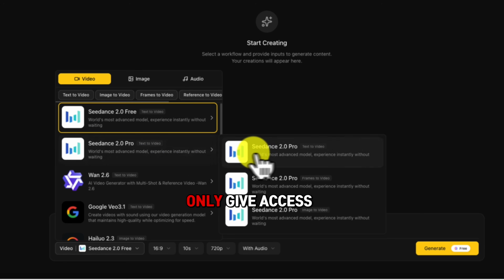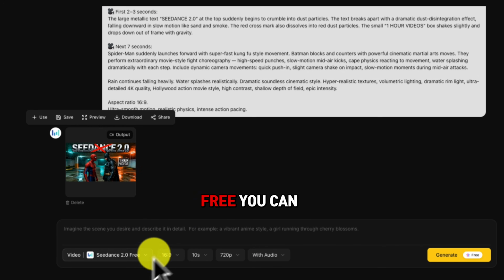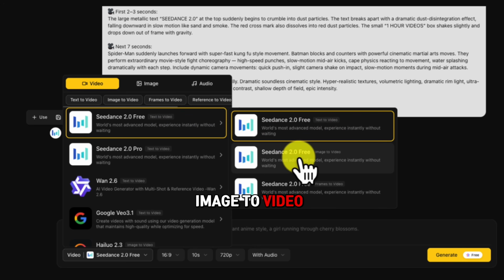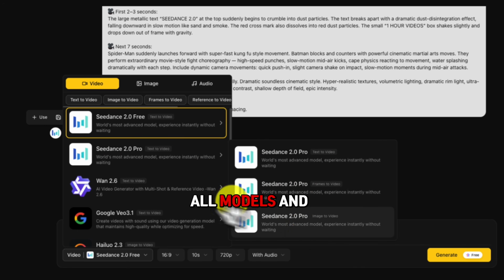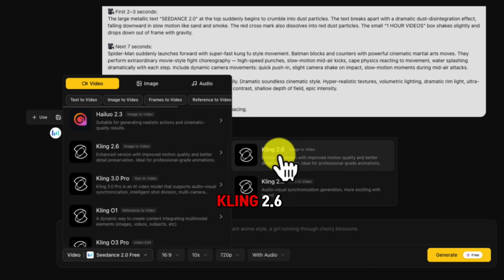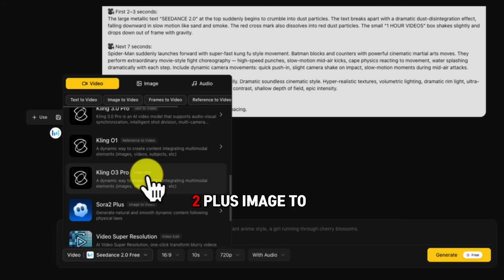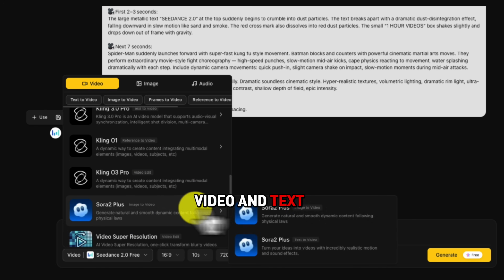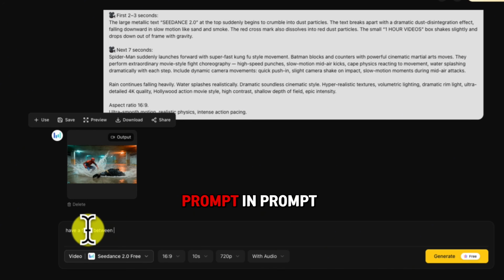SEEDANCE 2.0 | How to Access & Use Seedance 2.0 (The Easiest Way!)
Looking for exactly how to access Seedance 2.0? In this video, I will show you the absolute easiest way to access and use Seedance 2.0 today! If you have been facing challenges trying to use Seedance, this complete step-by-step tutorial will show you the secret platform to get full access.

🎁 BONUS TRICK: Watch the video to see how to fill out a quick form after logging in to get 200 extra bonus credits (giving you 700 free credits total!) to generate your AI videos!

Starting today, you can use Seedance 2.0 and Seedance 2 Pro to generate incredible AI videos. I will reveal a hidden website that gives you full access so you can easily use their Text-to-Video, Image-to-Video, and Frames-to-Video features. It is incredibly simple to use—just enter your prompt, select your video model, and click generate!

But that's not all! This website doesn't just give you access to Seedance; it provides access to almost all of the top AI video generator models.

🤯 Free AI Models You Can Access Inside:
✅ Seedance 2.0 & Seedance 2 Pro (Text/Image/Frames to Video)
✅ Kling AI: Kling 2.6, Kling 3.0 Pro, Kling o1 & Kling o3 Pro
✅ Sora 2 Plus (Text-to-Video & Image-to-Video)
✅ Google Veo 3.1
✅ Hailuo 2.3
✅ Wan 2.6 (All models)

If you experience slow generation times due to high traffic, I also explain the best premium plans (Pro or Ultra) to upgrade for the fastest video generation possible.

⏳ Video Chapters (Timestamps):
0:00 - Seedance 2.0 video to Access to Seedance 2.0
0:14 - How to Access Seedance 2.0 (Secret Website)
0:24 - Free AI Models Overview (Kling, Sora 2, Hailuo, Veo)
1:10 - Seedance 2.0 AI Video Results Preview
1:52 - Step-by-Step Login & Get 700 Free Credits!
2:10 - How to Use Seedance 2.0 (Tutorial)
2:30 - How to Upgrade for Faster Video Generation
2:51 - Final Thoughts & Conclusion

I will resolve the issue immediately.